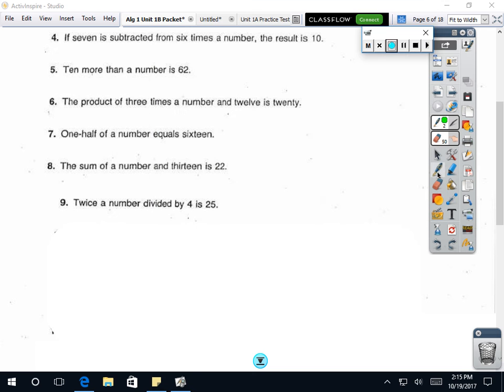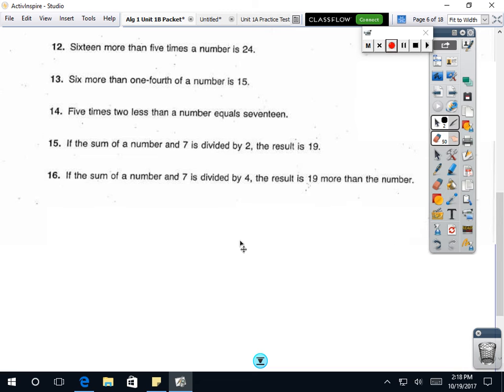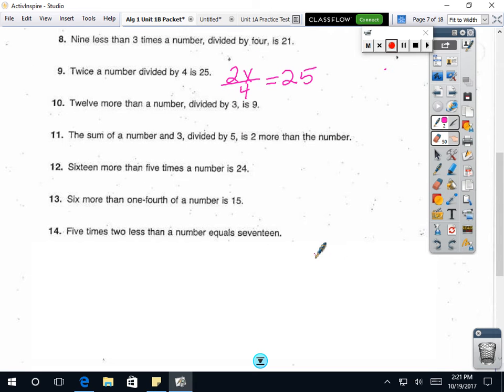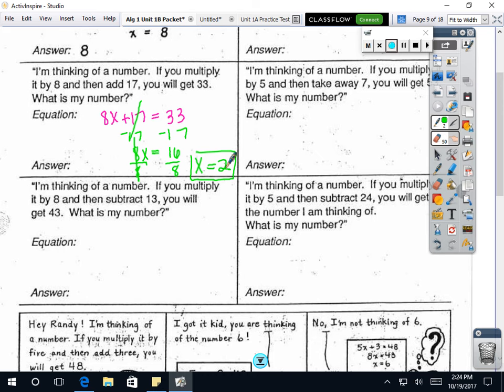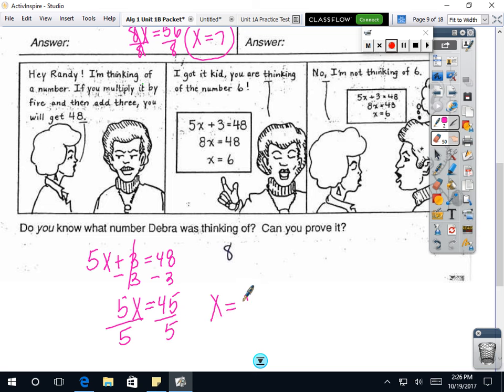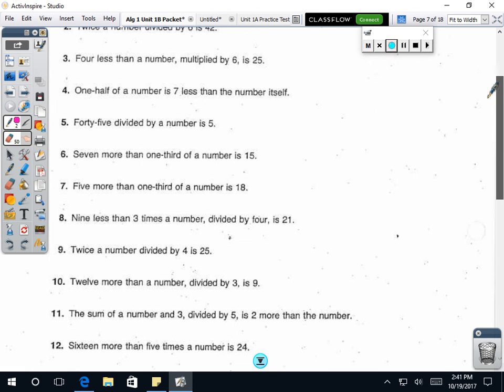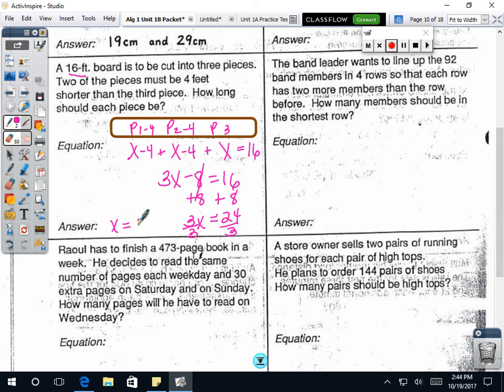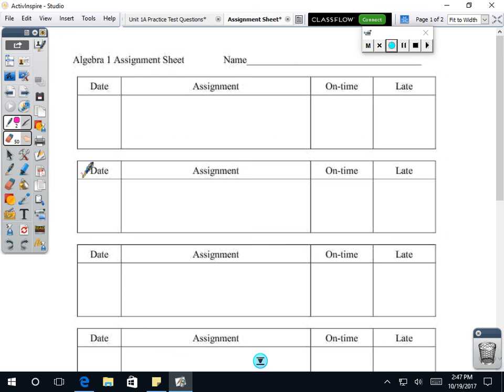Alg 1 Unit 1B 10 19 17